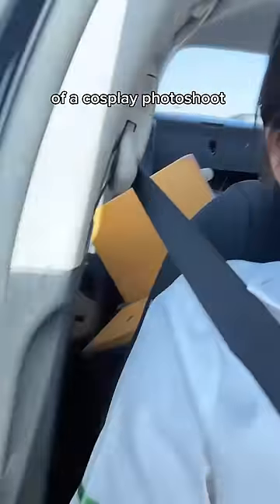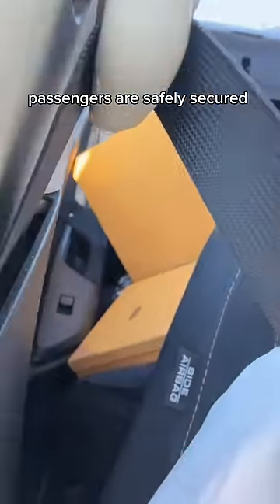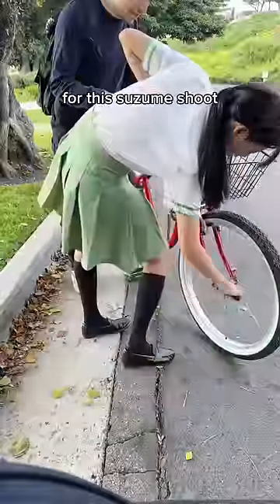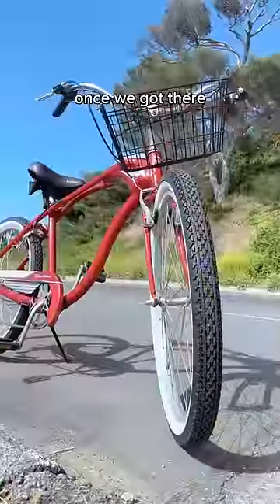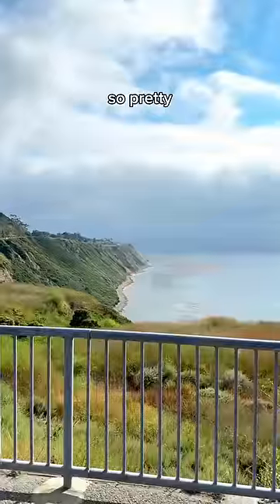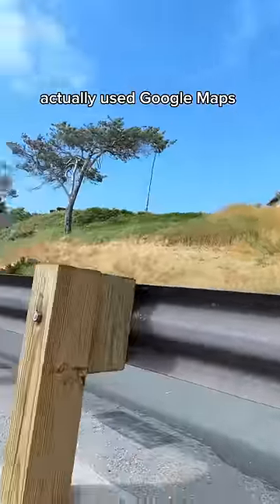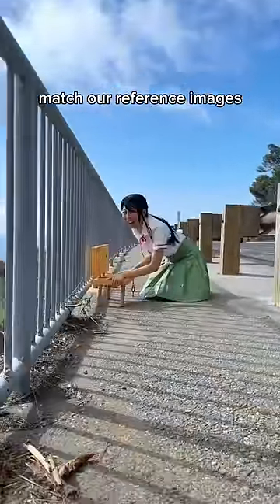I CAN FIX HIM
Photos are by @nevilk.jpg on instagram!